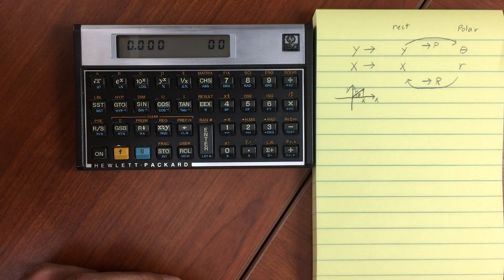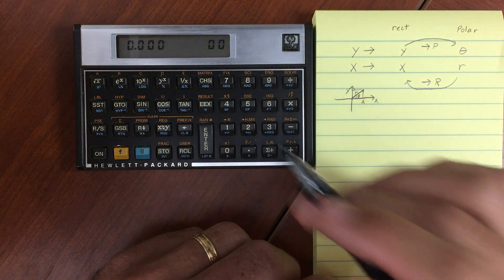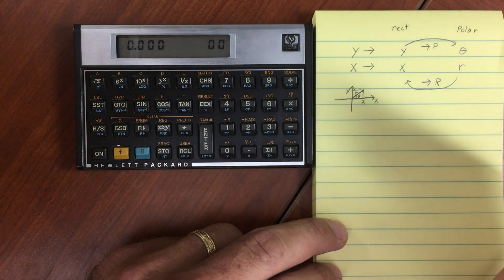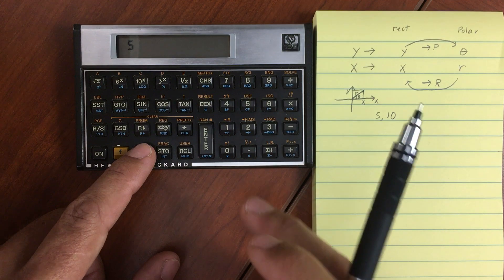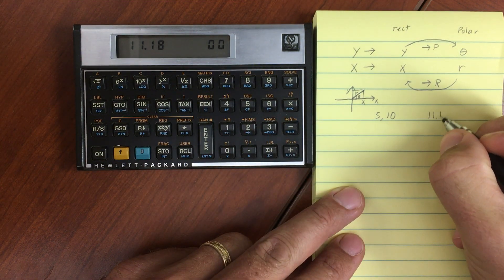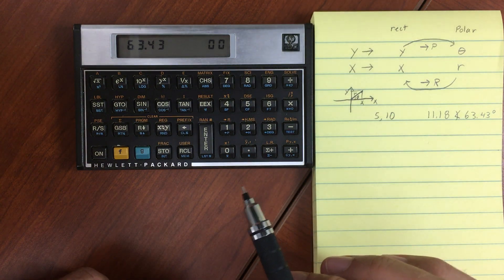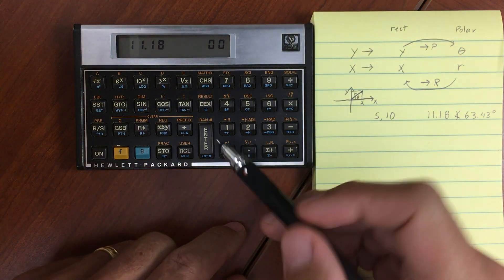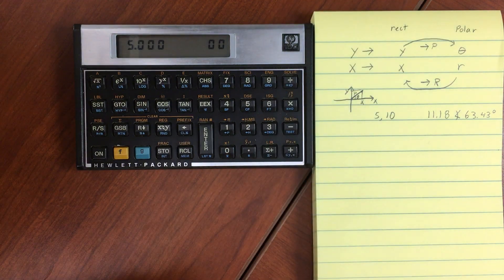HP 15C Polar and Rectangular Conversion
There are many applications that require polar and rectangular conversions and the HP 15C makes that conversion very quick and easy.